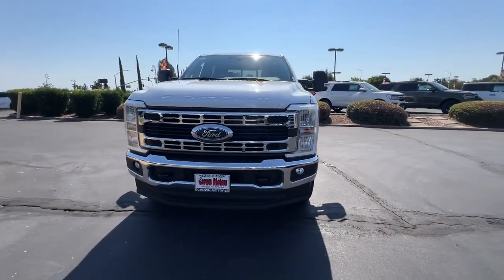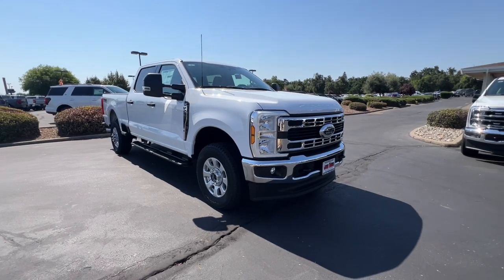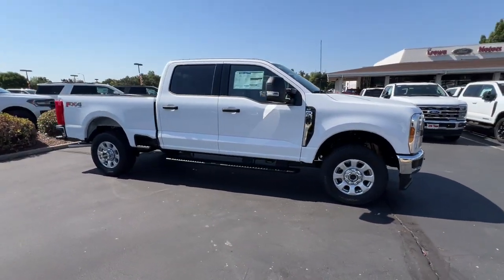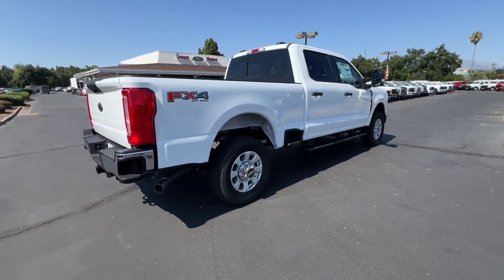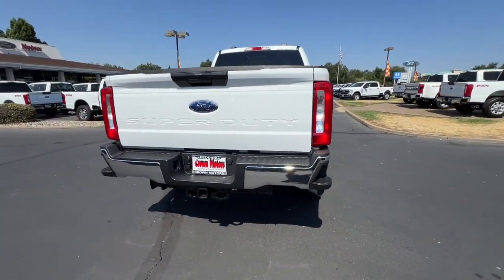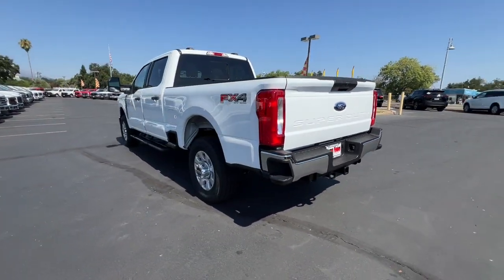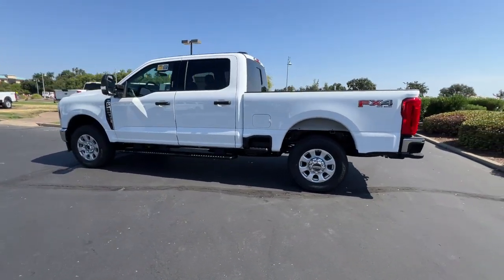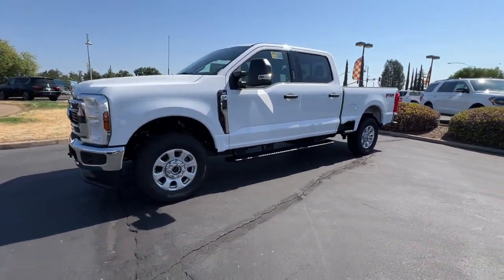2024 Ford Super_Duty_F-250_SRW Redding, Eureka, Red Bluff, Northern Corning California, CA 24F408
Oxford White New 2024 Ford Super_Duty_F-250_SRW XL available in Redding, California at Crown Motors Redding. Servicing the Eureka, Red Bluff, Northern California, Corning, CA area.
2024 Ford Super_Duty_F-250_SRW XL - Stock#: 24F408

This 2024 Ford Super Duty F-250 SRW XL is proudly offered by Crown Motors Redding Theres a level of quality and refinement in this Ford Super Duty F-250 SRW XL that you wont find in your average vehicle. This 4WD-equipped vehicle will handle beautifully on any terrain and in any weather condition your may find yourself in. The benefits of driving a 4 wheel drive vehicle such as this Ford Super Duty F-250 SRW XL include superior traction and stability. The look is unmistakably Ford the smooth contours and cutting-edge technology of this Ford Super Duty F-250 SRW XL will definitely turn heads. Just what youve been looking for. With quality in mind this vehicle is the perfect addition to take home.